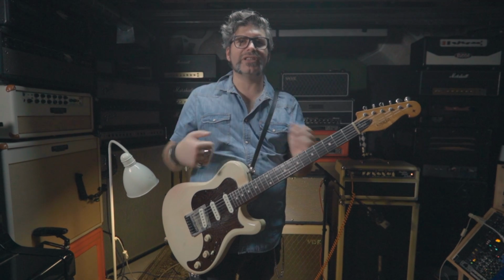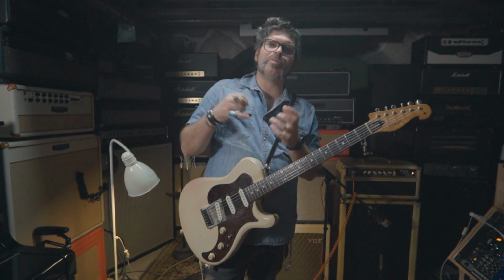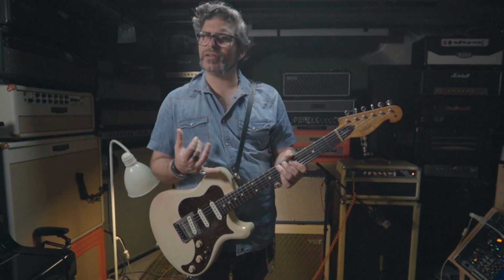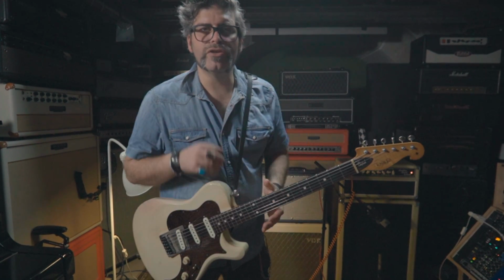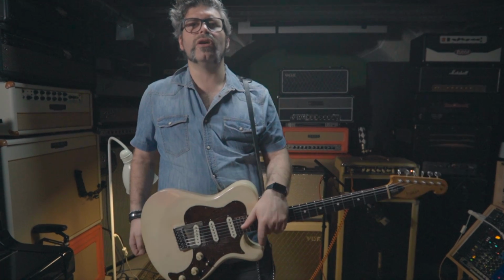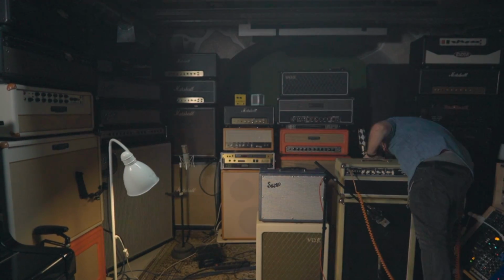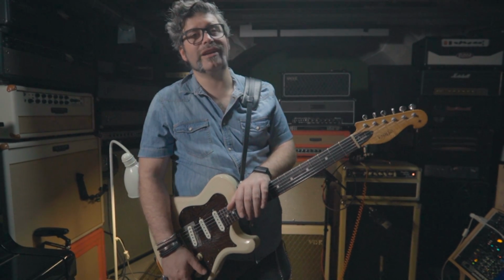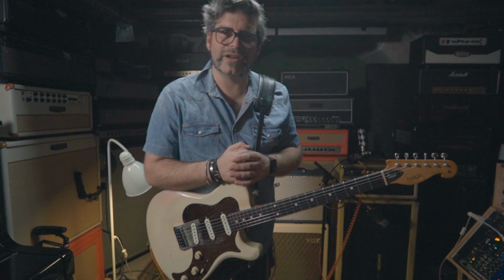Edge of Breakup EP349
In this episode I go throught the concept of Amp on the Edge of Breakup.

It's a very powerfull concept that will make your tone get super more expressive.